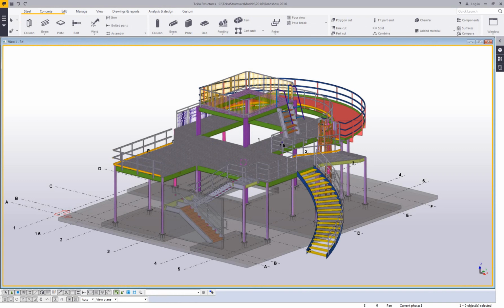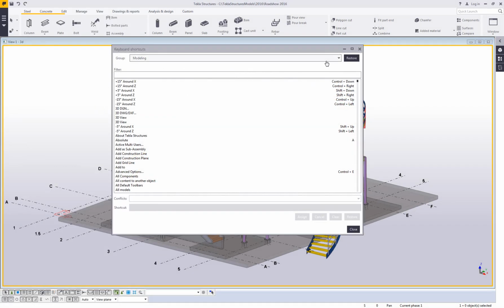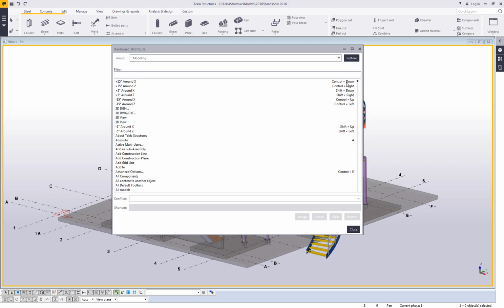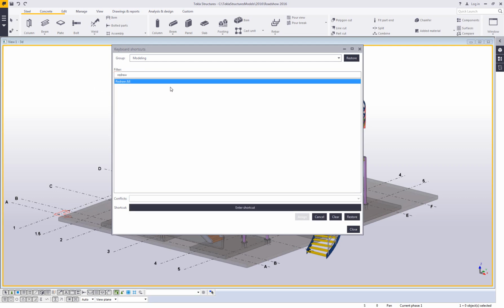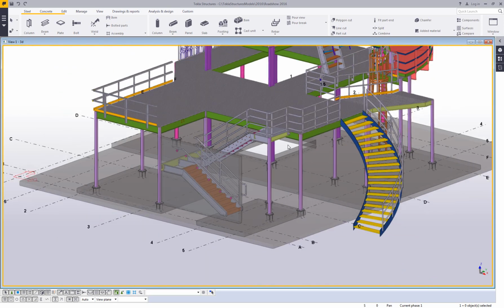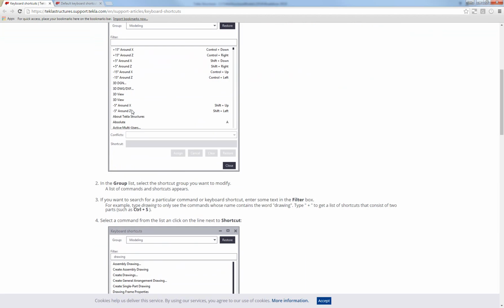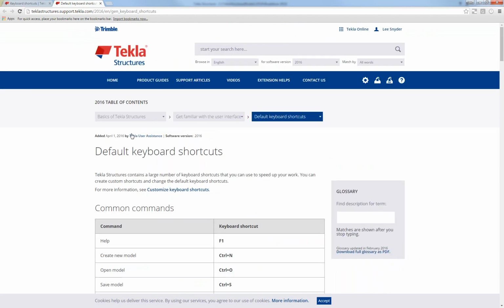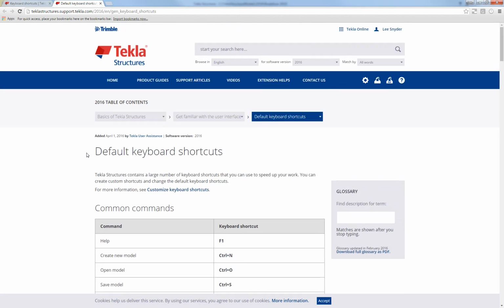Tekla Structures 2016 Keyboard Shortcuts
This recent improvement to the shortcut feature gives users flexibility to assign and change keyboard commands within Tekla Structures.